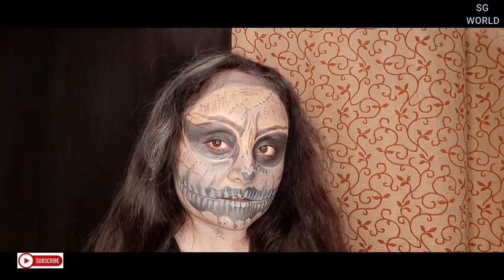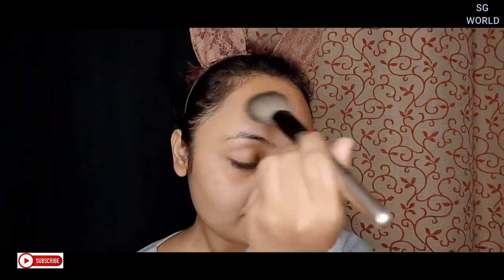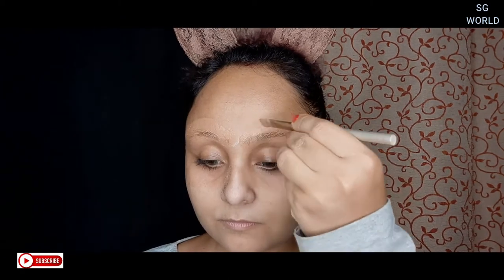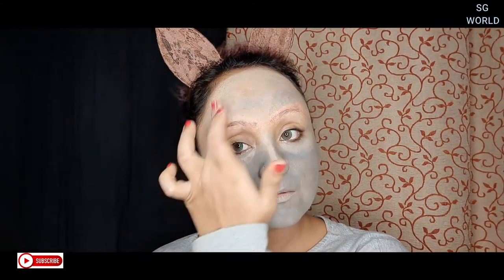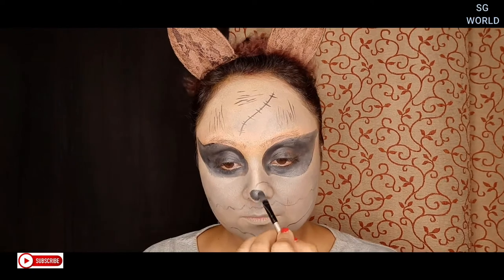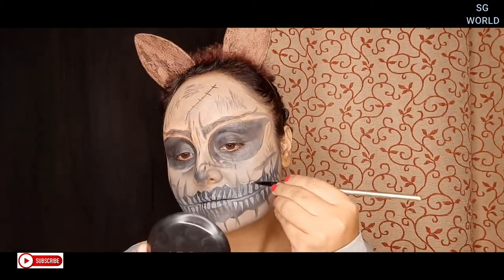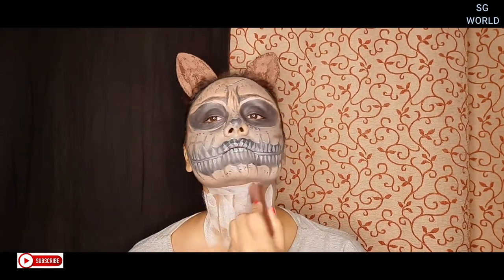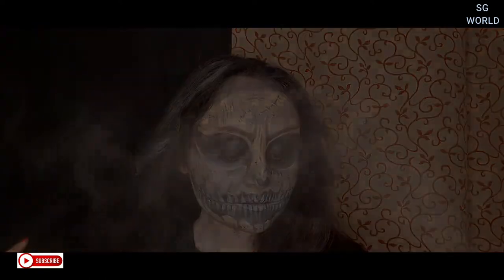Halloween 202k || Faceart || Happy Halloween halloween Halloween2020 || skull paccosmetics🎃🎃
Hi everyone , this is my second Faceart in my Channel.

Love you😘